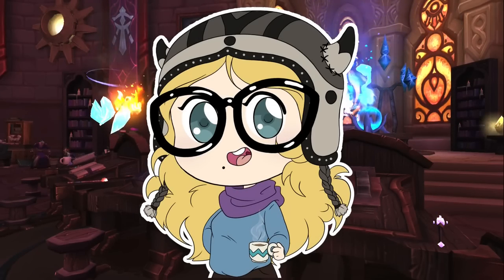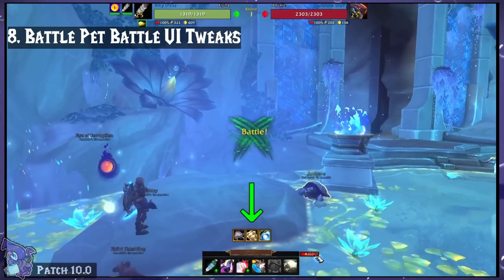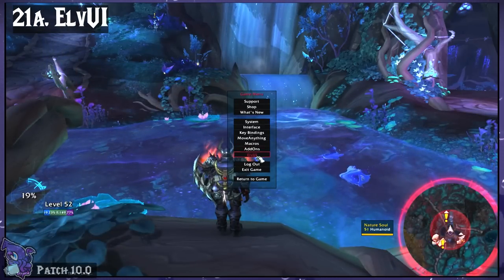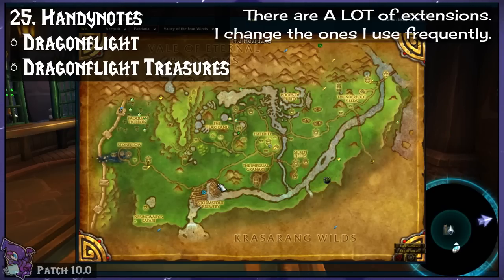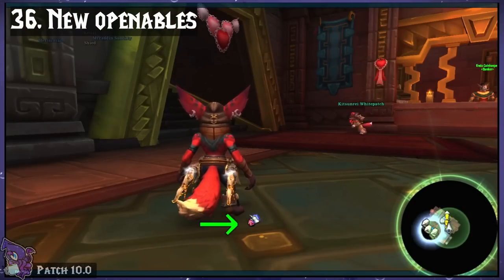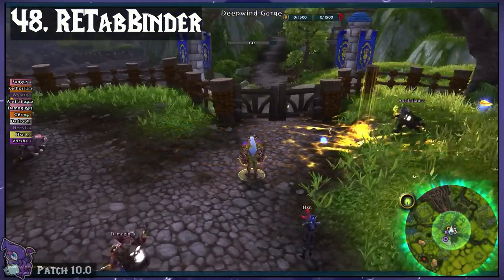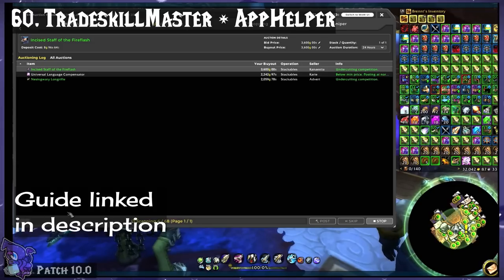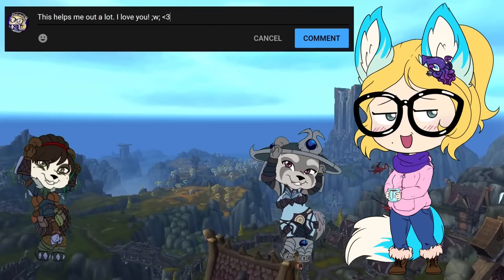FULL Dragonflight Addons List 🐉✨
Here's the FULL LIST OF ALL 66+ addons I am using currently in World of Warcraft Dragonflight!
✨ Addons with specific links ✨
✨Addons Guides I've Made✨
⌛ Timestamps ⌛
0:00 1. Action Bar Profiles (Saver)
0:43 2. Addon Control Panel
0:56 3. AdvancedInterfaceOptions
1:17 4. Adventure Guide Lockouts
1:27 5. Altoholic
1:44 6. AutoLootPlus
1:52 7. Bagnon + Bagnon_ItemInfo
2:08 8. Battle Pet Battle UI Tweaks
2:22 9. Battle Pet BreedID
2:30 10. BlizzMove
2:39 11. BtwQuests
3:03 12. BuyEmAll
3:10 13. Can I Mog It?
3:19 14. Classic Quest Log
3:28 15. Convert Ratings
3:35 16. DejaCharacterStats
3:45 17. Derangement's Minimap Blips
3:52 18. DestroyusPro!
4:08 19. DynamicCam
4:20 20. EasyDeleteConfirm
4:29 21. ElvUI + Fog of War + BenikUI + Shadow & Light
5:33 22. GBAutoDeposit
5:50 23. Garrison Mission Manager
6:01 24. GatherMate2 + Data
6:13 25. HandyNotes
6:23 26. HelpMePlay
6:44 27. Immersion
6:51 28. Inactive Reputation Headers
7:11 29. instance Portals
7:24 30. King Kong Frame Fader
7:34 31. Krowi's Achievement Filter
7:46 32. Kui Nameplates + Elite
7:55 33. Masque + Cirque
8:07 34. Mount Journal Enhanced
8:16 35. Moveable Objectives Frame
8:36 36. New Openables
8:46 37. NoThunderTotemMap
8:56 38. Opie + Masque
9:06 39. Paragon Reputation
9:14 40. Paste
9:28 41. Postal
9:37 42. Prat 3.0
9:46 43. Profession Assistance
9:57 44. Quester
10:07 45. RandomHearthstone
10:24 46. RangeDisplay
10:31 47. Rarity
10:41 48. RETabBinder
10:51 49. Rematch + Pet Battle Scripts
11:18 50. Routes + Import/Export
11:31 51. SavedInstances
11:41 52. SexyMap
11:51 53. Shadowlands Micro Menu
12:02 54. SilverDragon
12:12 55. Skyrim Level Up!
12:26 56. Spy
12:39 57. TargetNamePlateIndicator
12:49 58. TomTom
12:57 59. Total RP 3
13:05 60. TradeSkillMaster + AppHelper
13:17 61. WQAchievements
13:34 62. WeakAuras
14:02 63. Wider Transmog Preview
14:12 64. World Quest Tracker
14:22 65. Archy - Archaeology Assistant
14:41 66. mOnAr's Wardrobe Helper